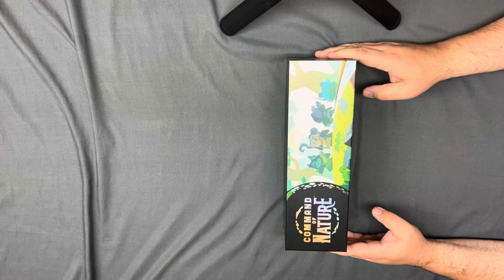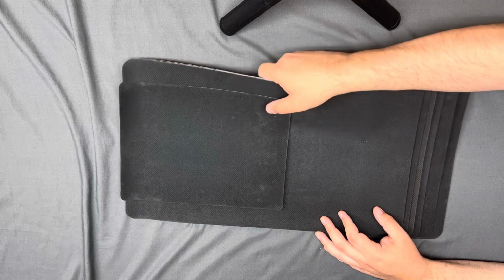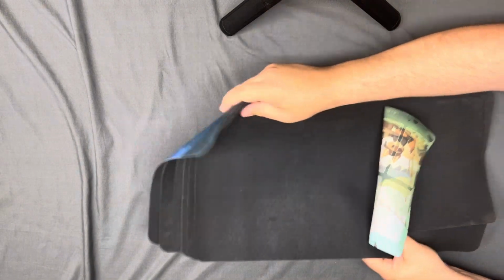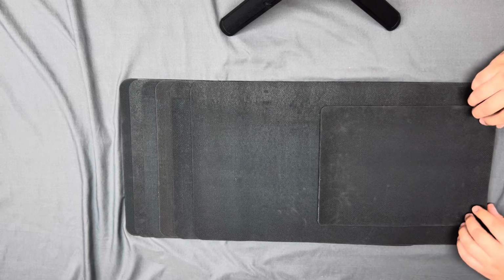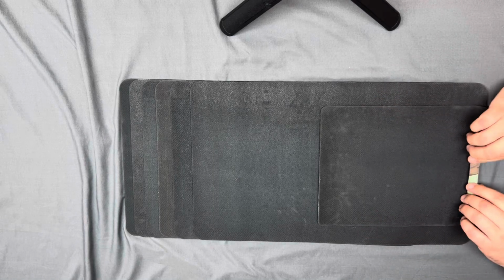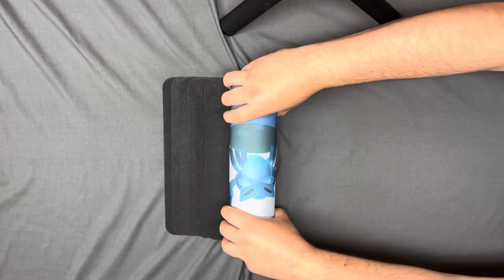Command of Nature Mat Storage Tutorial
Struggling with getting your mats back in the box? Let me show you how I keep mine.